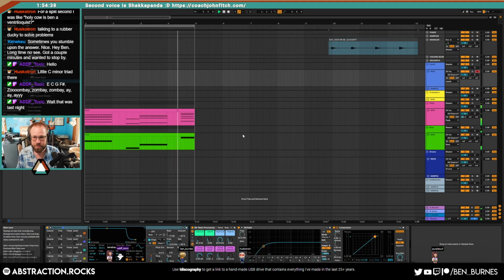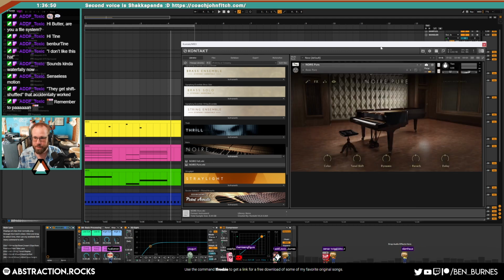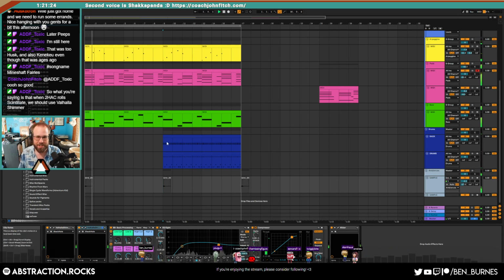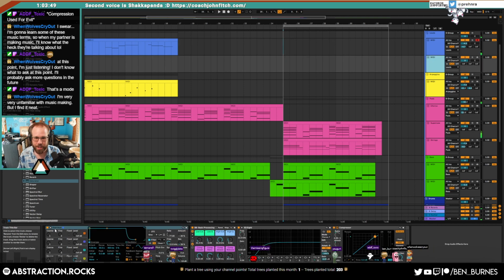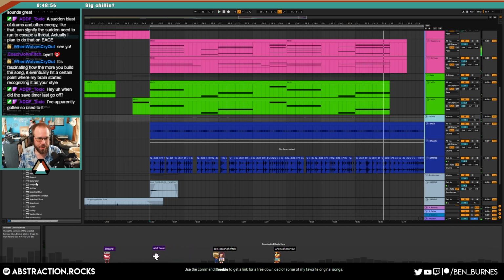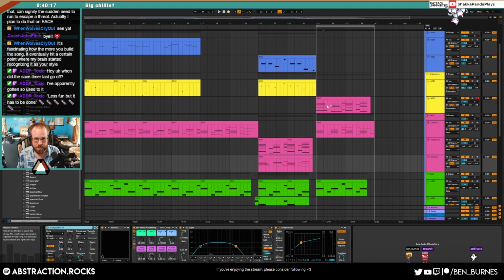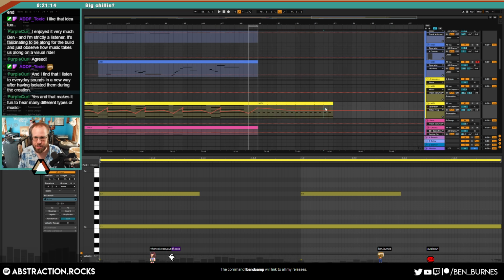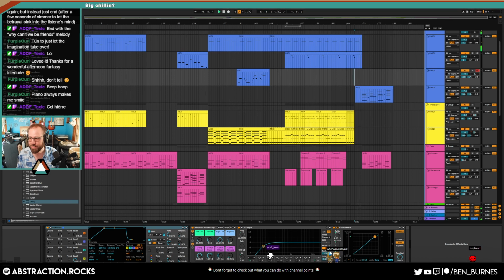Mineshaft Fairies - Two Hour Track Challenge (2023-08-08)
== EQUIPMENT ==
Computer: Home built, i7 processor, 16gb RAM
Sound Card: Komplete Audio 6
Piano: Alesis V49
Software: Ableton 10, Komplete Ultimate 11
Headphones: Sennheiser HD280 pro
Monitors: Event Project Studio 6
Microphone: Shure SM7B
Portable microphone: Zoom h4N
Camera: Canon Rebel T5i